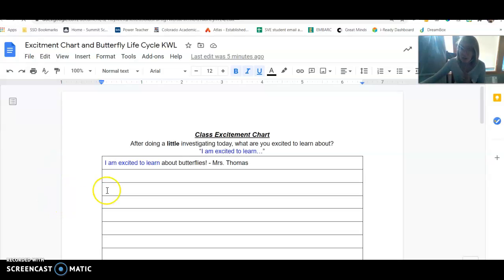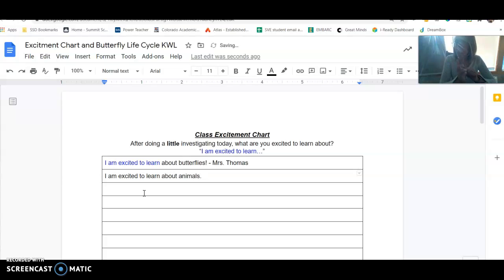12-8 PYP Class excitement chart